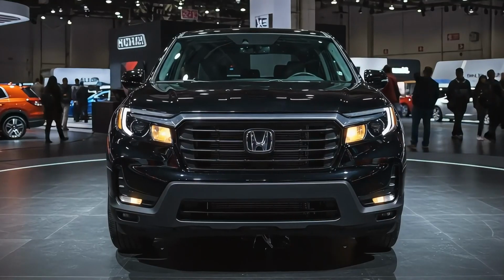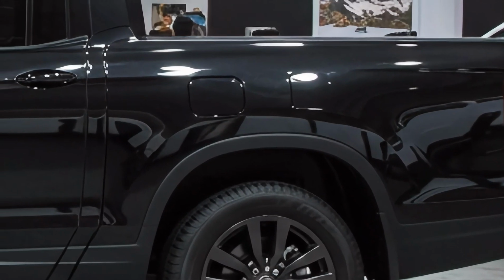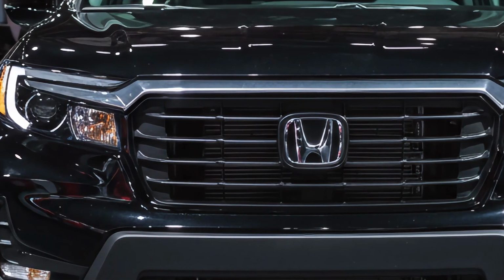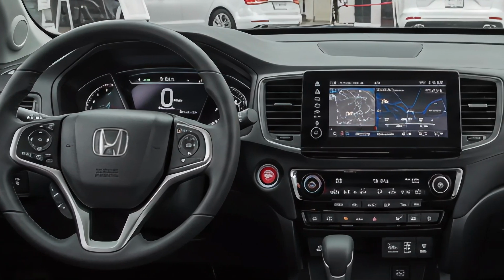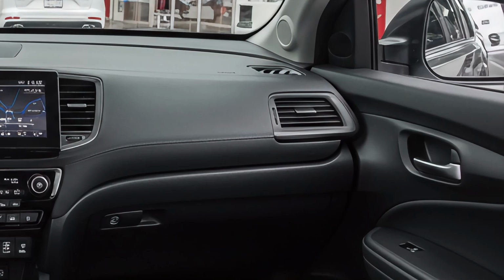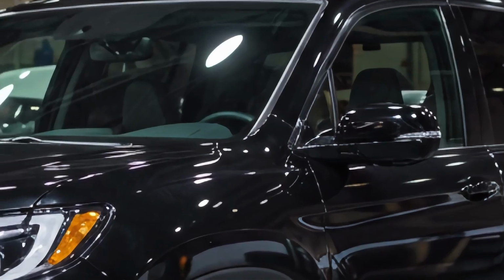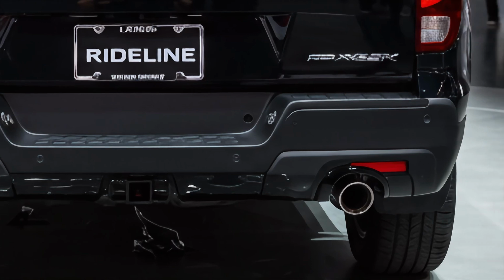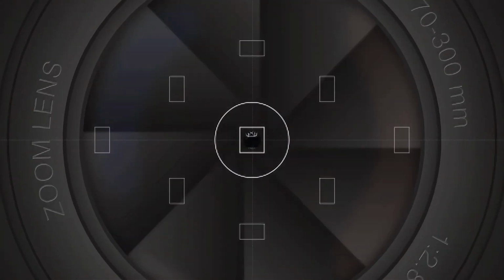2026 Honda Ridgeline Review | The Smartest Midsize Truck Gets Even Better!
Discover the refreshed 2026 Honda Ridgeline — where rugged capability meets refined comfort. In this full review, we explore everything new and improved in Honda’s latest midsize pickup, including:

Bold exterior styling updates

Upgraded infotainment and interior materials

Powertrain and handling on and off-road

Practical features like the in-bed trunk and AWD system

Is the 2026 Ridgeline still the most practical truck for everyday drivers? Find out in our hands-on test drive and walkaround.